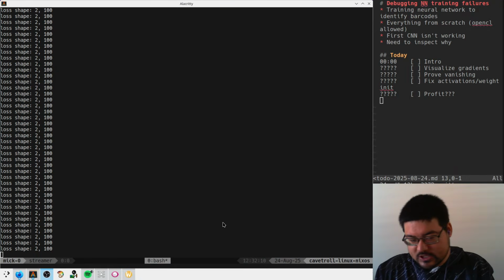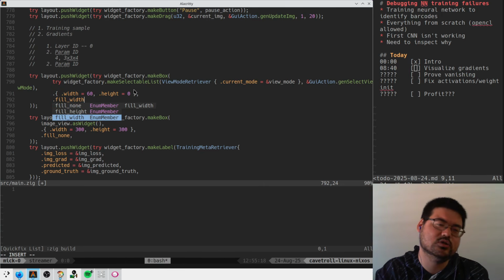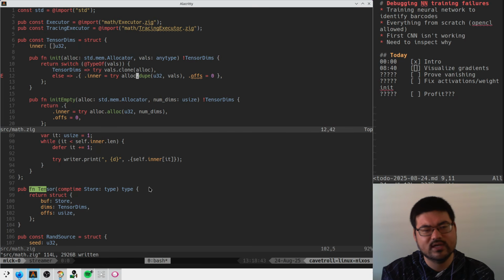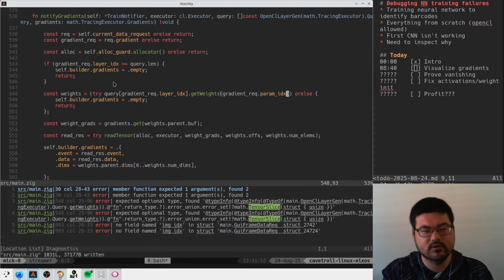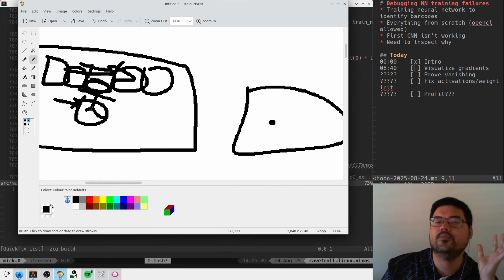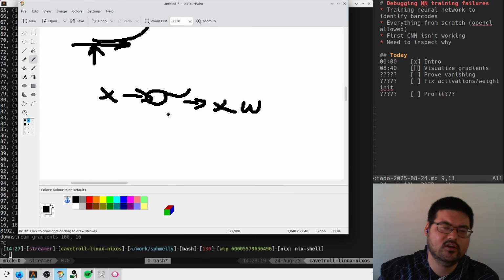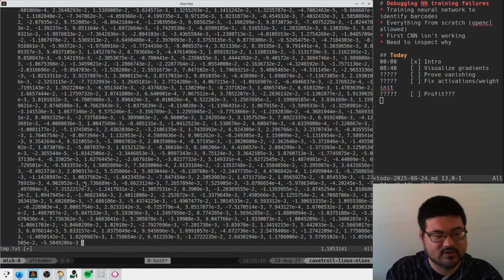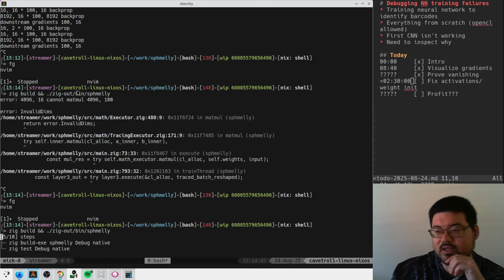Neural network training just gives up sometimes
My food tracker needs a barcode scanner, my barcode scanner needs a neural network, my neural network needs to be trained, training needs convolutions, convolutions need gradients, gradients are vanishing. What will we ever do?

00:00 Intro
08:40 Visualize gradients
01:28:10 Debug small grads
02:02:45 Fix vanishing gradients